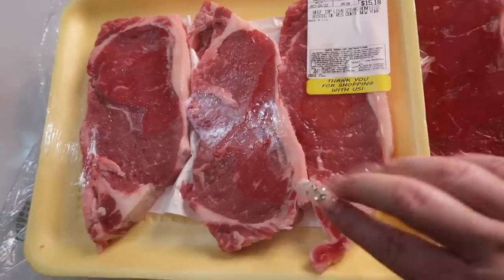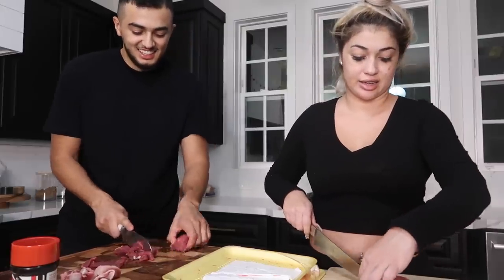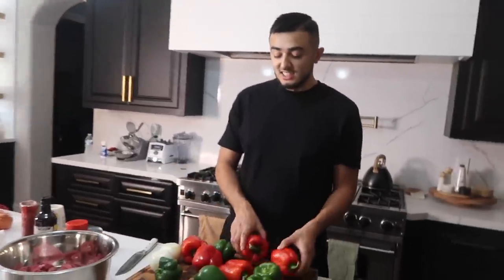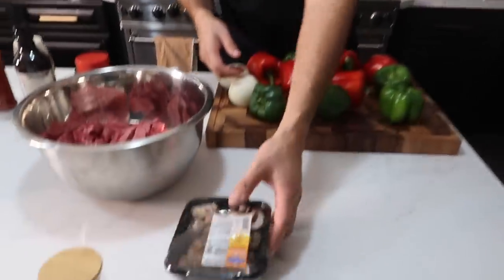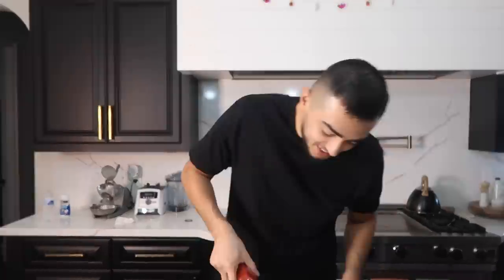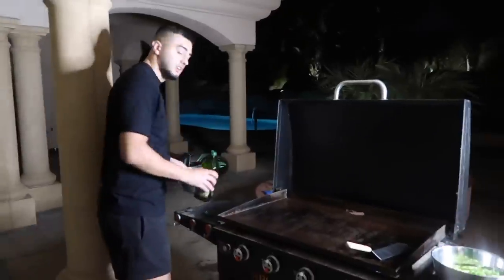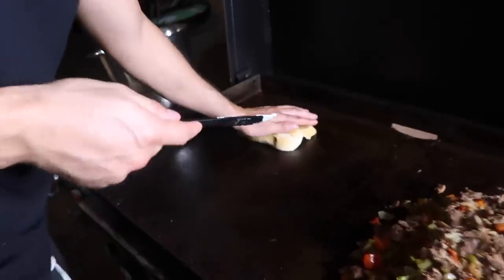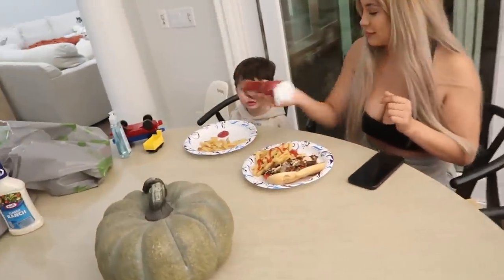PHILLY CHEESESTEAK / STORY TIME I SAVED RUBEN'S LIFE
YOU WILL NEED:
STEAK (PREFERABLY RIBEYE OR SIRLOIN)
CHEESE (IM USING PROVOLONE)
ONION
RED & GREEN BELL PEPPERS
HOAGIES
MAYO
WORCESTERSHIRE SAUCE
KETCHUP
SUGAR
GARLIC PASTE
ONION POWDER
SEASONING SALT